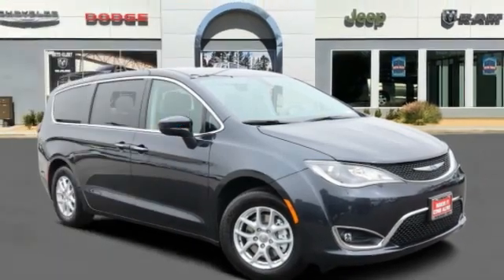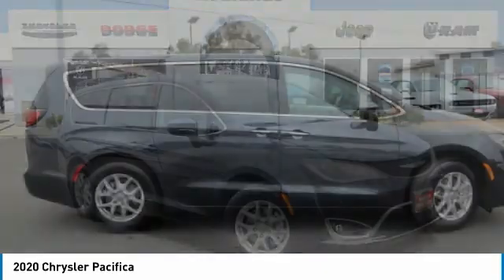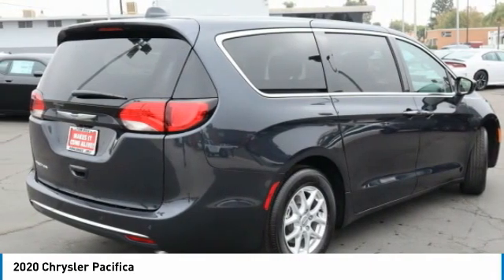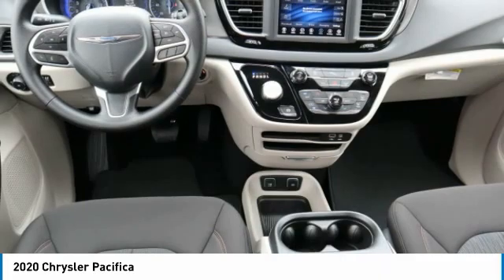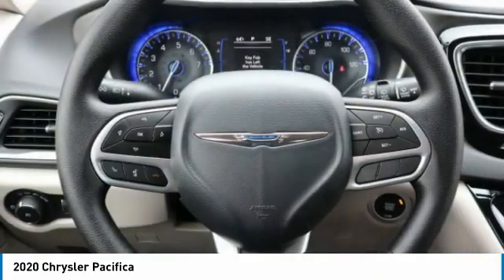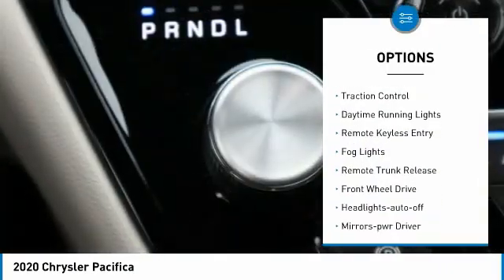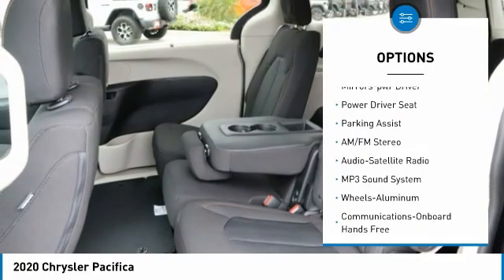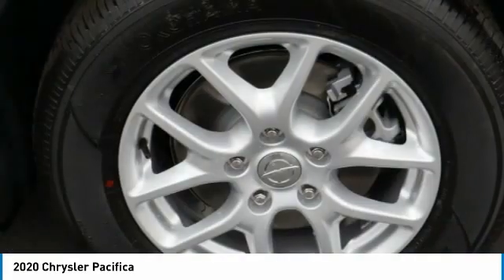2020 Chrysler Pacifica 200735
2020 Chrysler Pacifica

Redlands CJDR
500 W. Redlands Blvd.

Maximum Steel Metallic Clearcoat Touring FWD 9-Speed 948TE Automatic 3.6L V6 24V VVTbrbr19/28 City/Highway MPGbrbrbrThanks for looking! If you need anymore information, such as additional Photo's or a copy of your free Vehicle History Report , We are here to help ! Just give us a call ,come visit us out our easy to get to location in Redlands CA. Right off the 10. Price includes: $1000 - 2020 Retail Bonus Cash 20CLA1. Exp. 11/30/2020 $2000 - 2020 National Retail Consumer Cash 20CL1. Exp. 11/30/2020